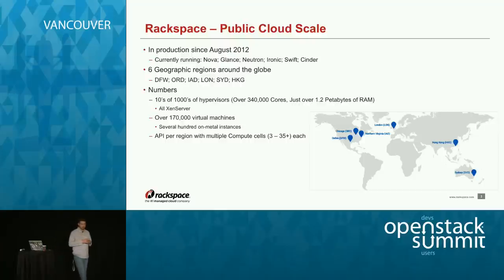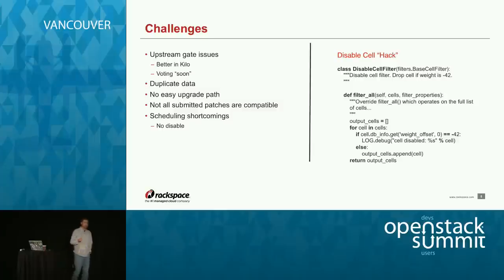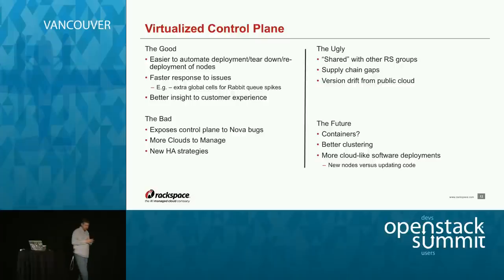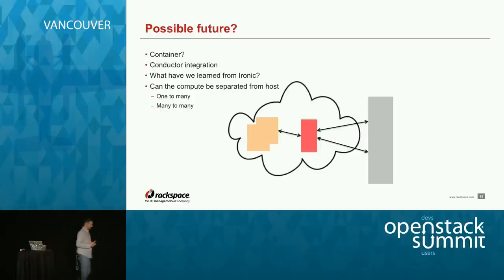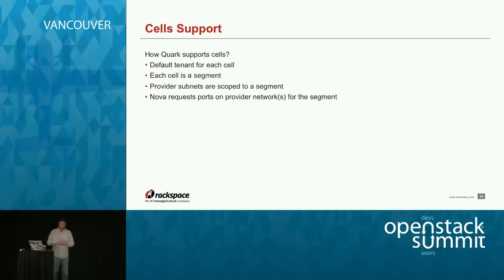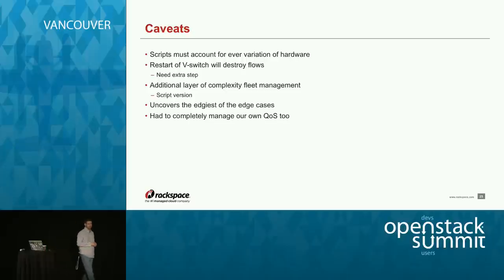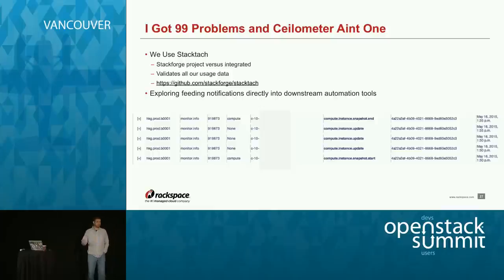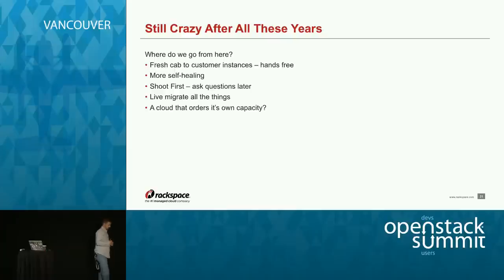A Few Bat@#$% Crazy Things We Did to Scale OpenStack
As Rackspace has grown the footprint of it's Public Cloud from a few hundred nodes in 3 regions to 10's of thousands (and growing) running in 6 global locations, we've had to make choices along the way. Some of them were, even by our own assessment, pretty crazy! In this talk, we'll dive into a few of them, explain why we made each decision, what we gained from it, what trouble (if any) it caused us and our future plans in eac…Full session details